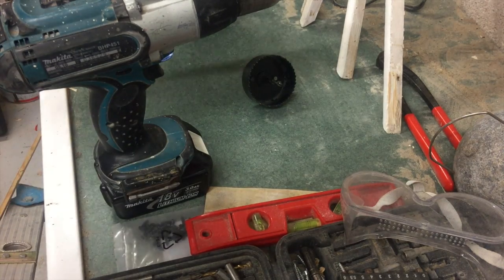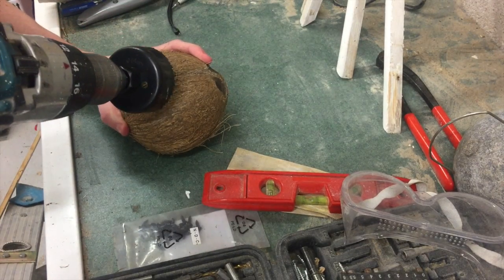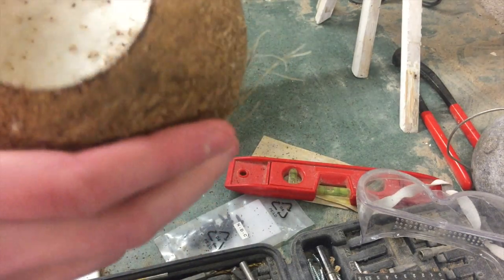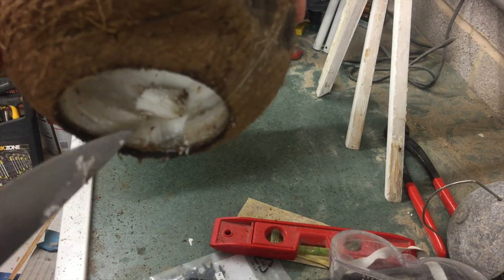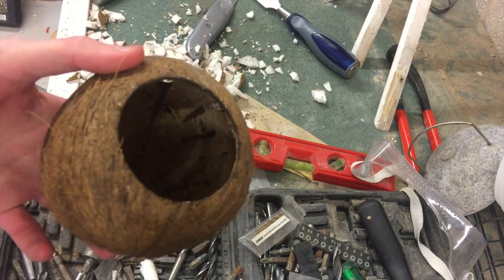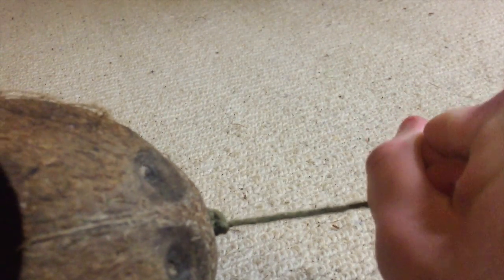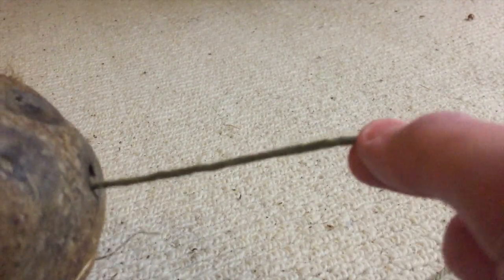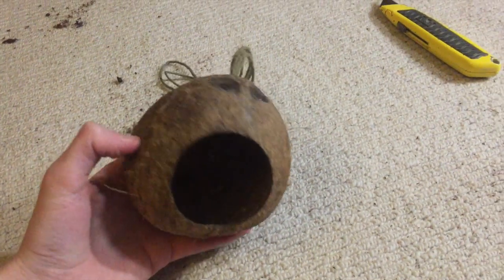HOW TO MAKE A COCONUT REPTILE HIDE! | EASIEST WAY!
tell me what other videos you'd like to see next!